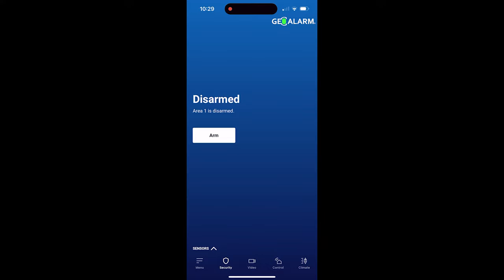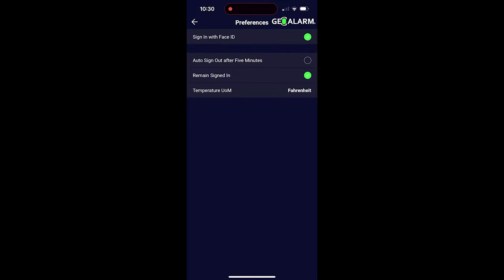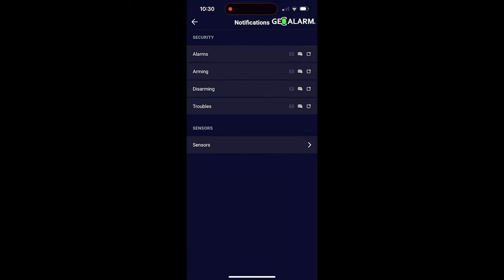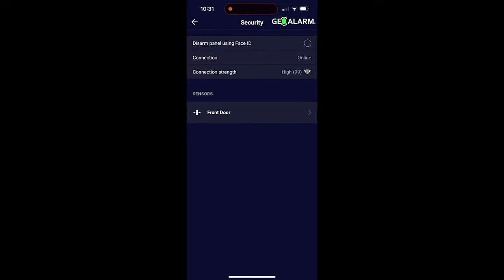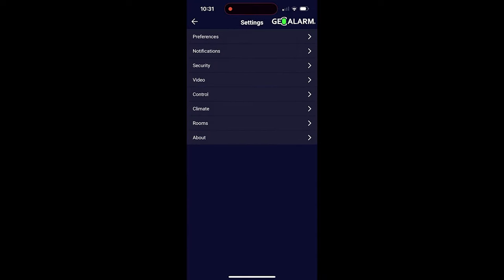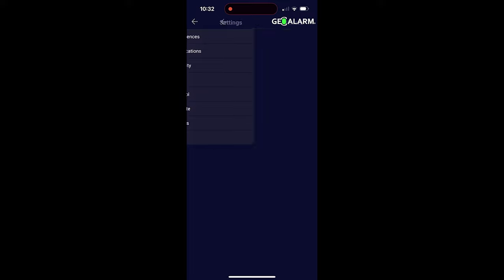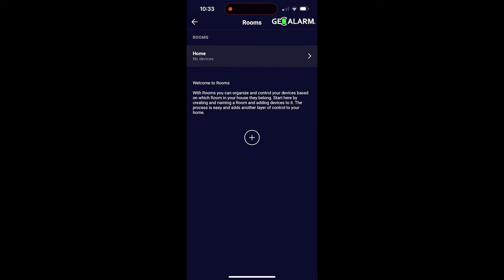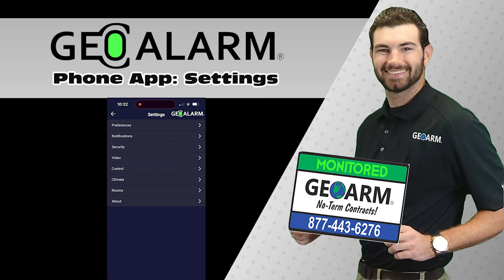GeoAlarm App: Settings Introduction on Android and iPhone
The Settings Menu in the GeoAlarm phone application for both Android and iPhone is a centralized location where users can customize and fine-tune various aspects of their security system. With an intuitive and user-friendly interface, the Settings Menu allows users to personalize their GeoAlarm experience according to their preferences and security requirements.